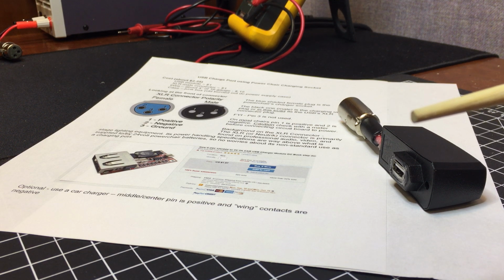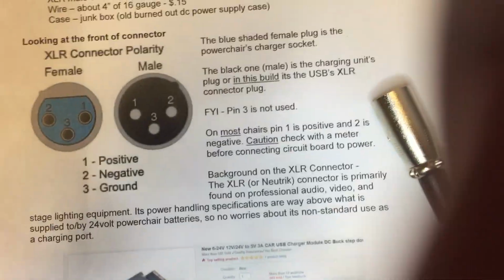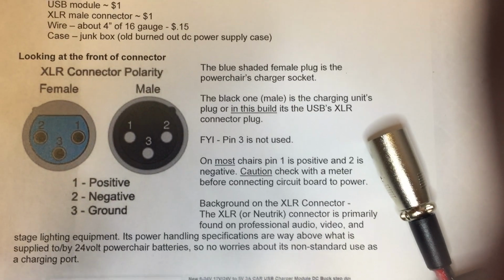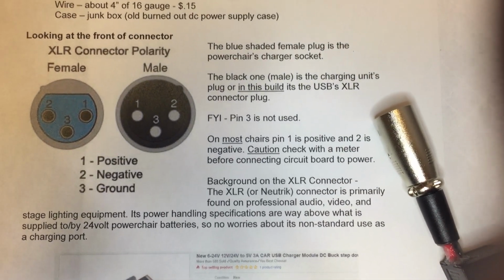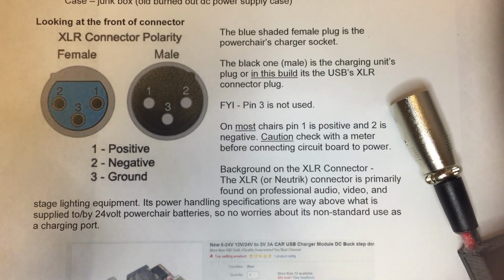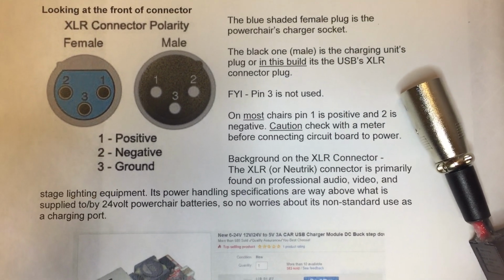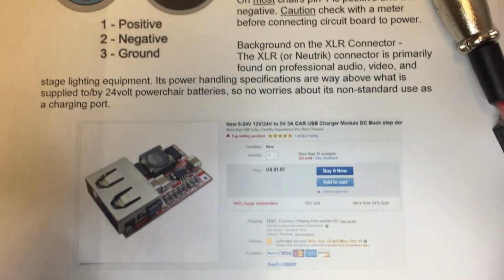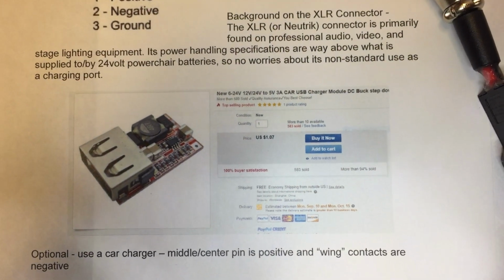PowerChair USB Charger using Chair's Battery Charging Port - cheap build (~$2)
USB Charge Port using Power Chair Charging Socket

Cost (about $2.25)
 USB module ~ $1
        XLR male connector ~ $1
        Wire – about 4” of 16 gauge - $.15
 Case – junk box (old burned out dc power supply case)

See Video

The blue shaded female plug is the powerchair’s charger socket.
The black one (male) is the charging unit’s plug or in this build its the USB’s XLR connector plug.

FYI - Pin 3 is not used.

On most chairs pin 1 is positive and 2 is negative. Caution check with a meter before connecting circuit board to power.

Background on the XLR Connector - The XLR (or Neutrik) connector is primarily found on professional audio, video, and stage lighting equipment. Its power handling specifications are way above what is supplied to/by 24 volt powerchair batteries, so no worries about its non-standard use as a charging port.

Optional - use a car charger – middle/center pin is positive and “wing” contacts are negative